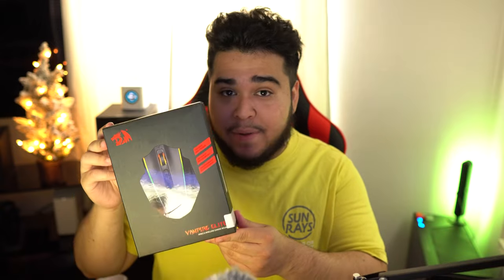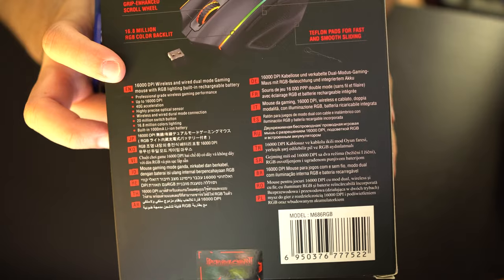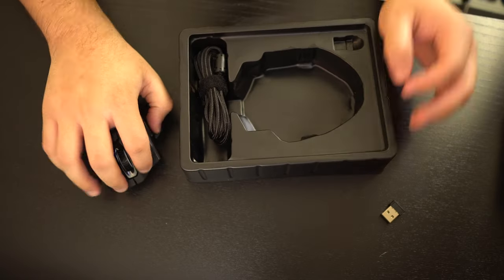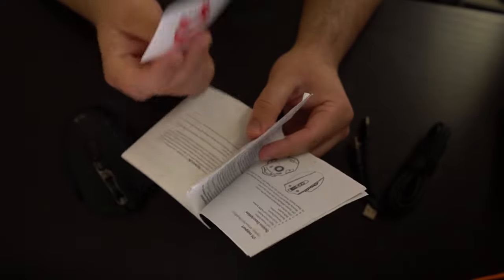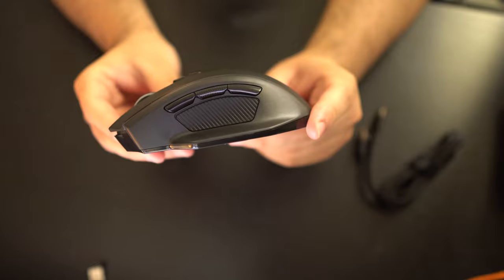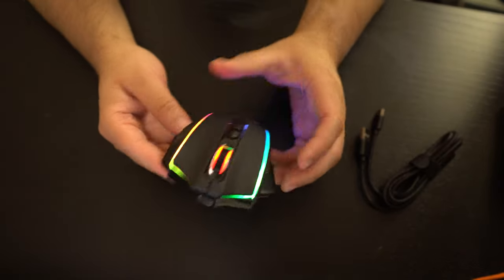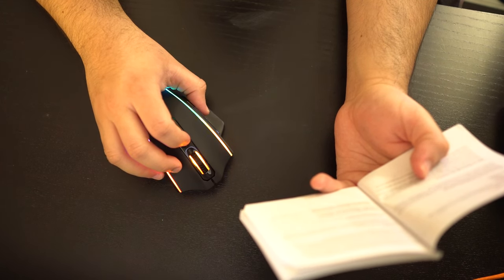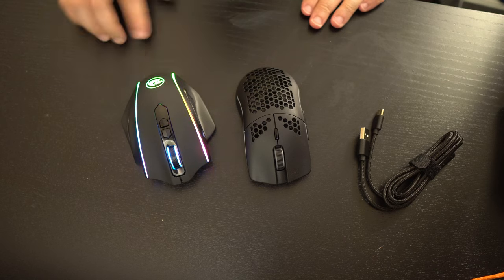REDRAGON M686 WIRELESS GAMING MOUSE UNBOXING!